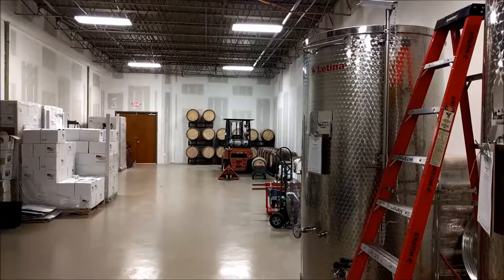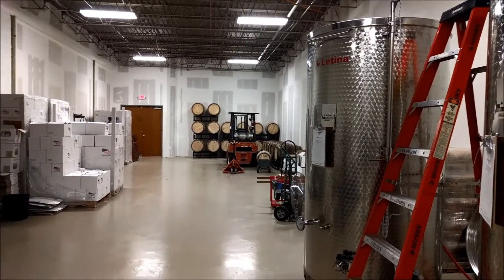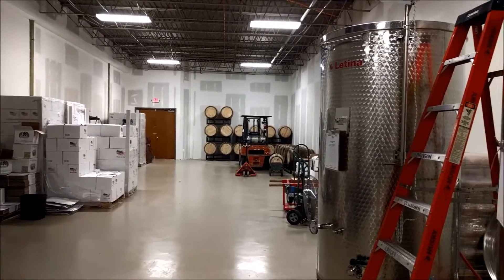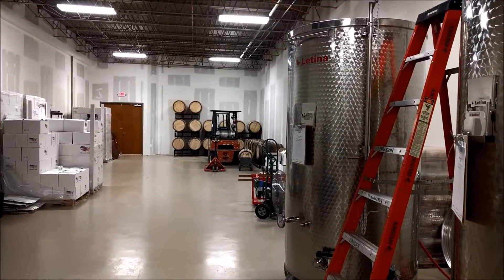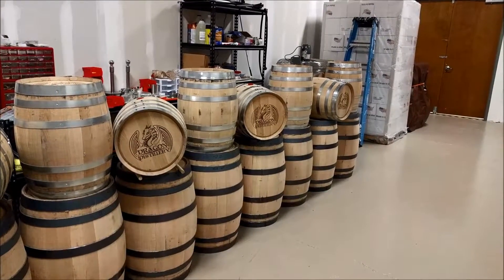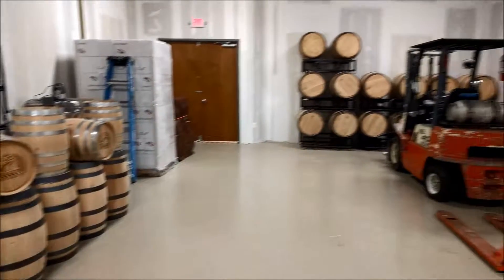Tour of Dragon Distillery in Frederick, Maryland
It's free, and makes sure you never miss any of our great travel videos. Thanks, your support means the world to us!

Took a tour of Dragon Distillery - a small-batch distillery in Frederick, Maryland. They currently make moonshine, vodka, and gin. Shot in June 2016.